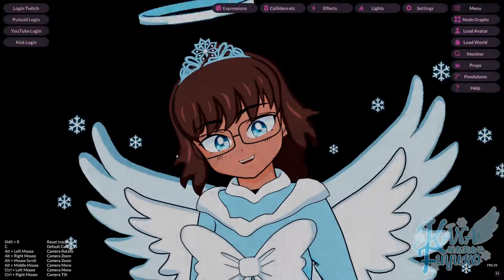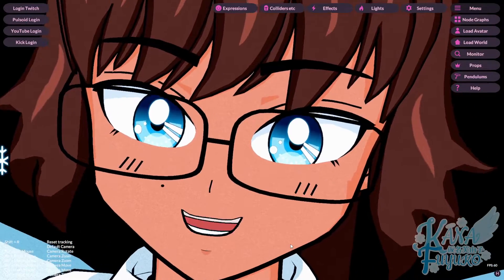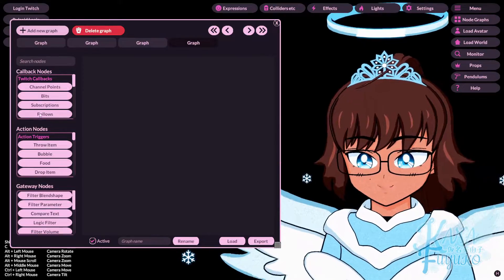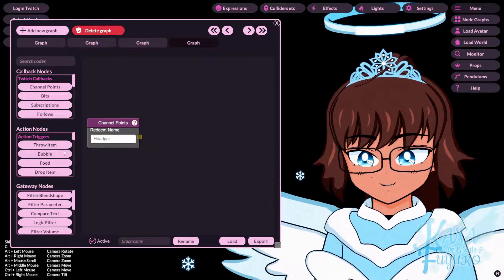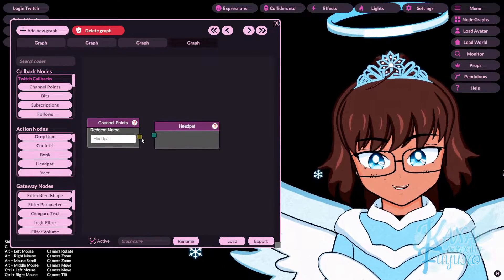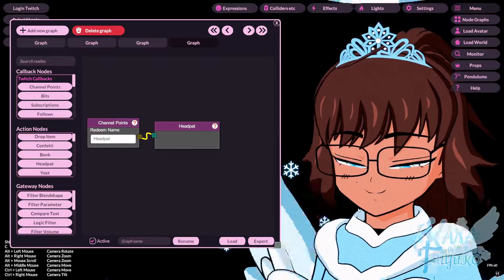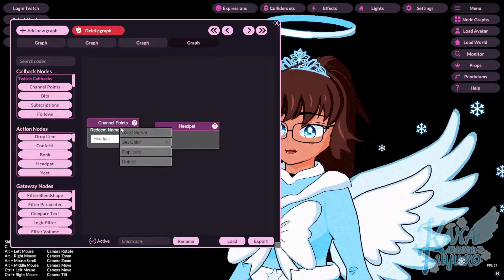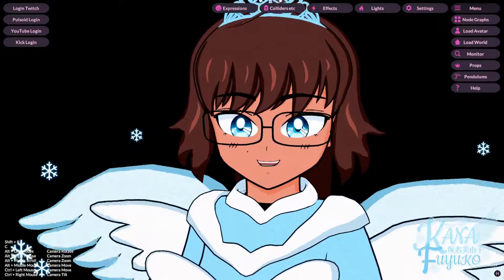How To Make A Headpat Redeem In VNyan!!!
In this quick tutorial, I will show you how to set up a headpat redeem for beginners using VNyan.